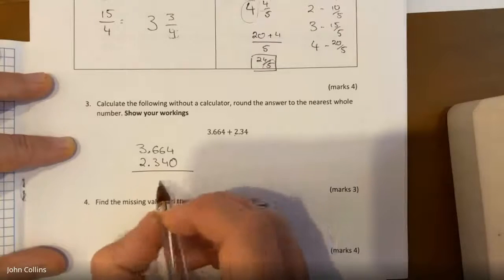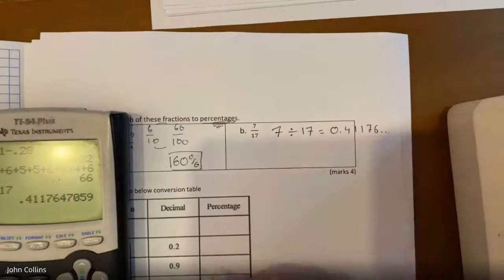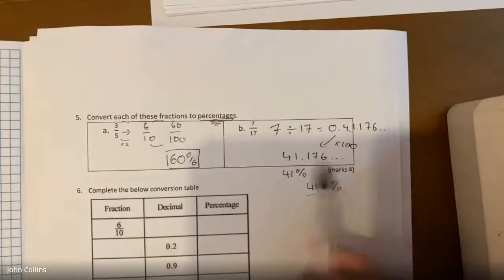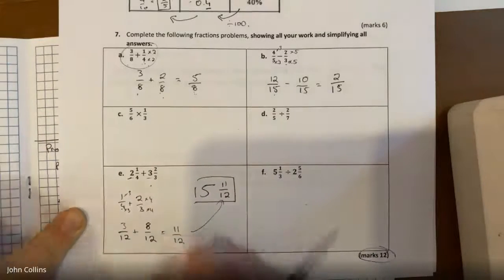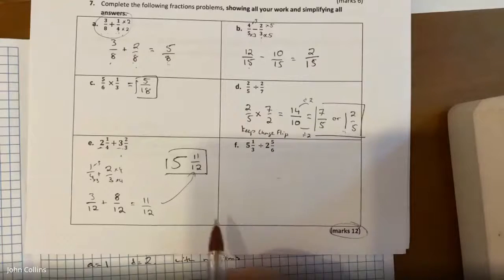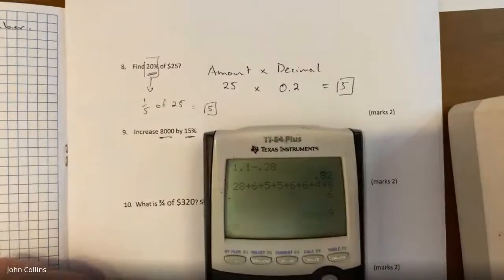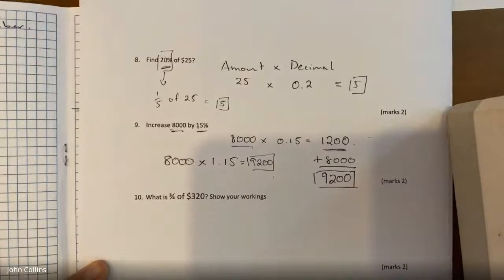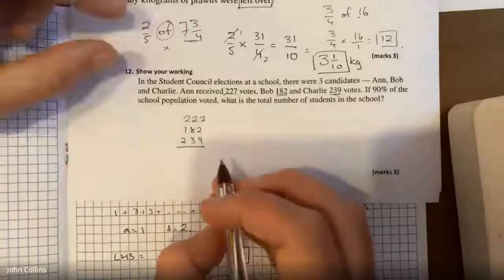Year 7 Unit 2 FDP Practice Test Answers